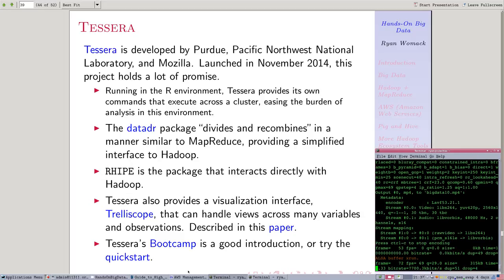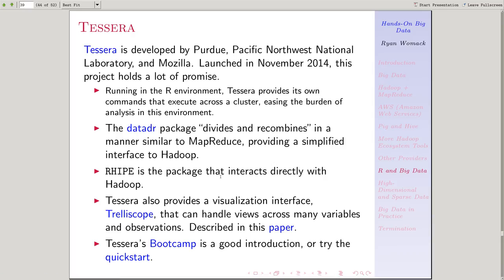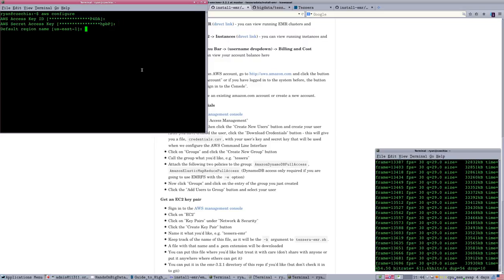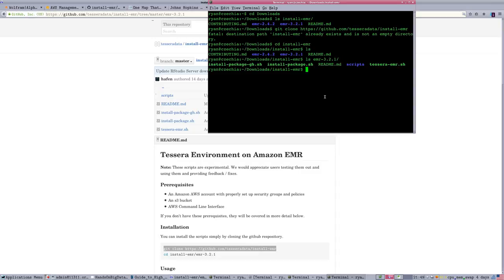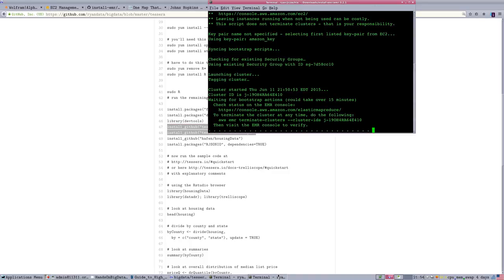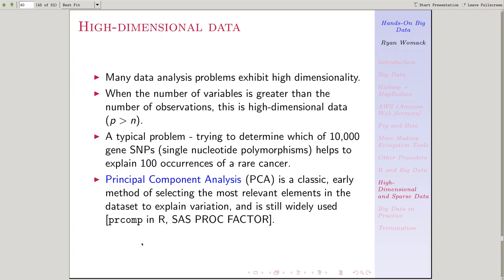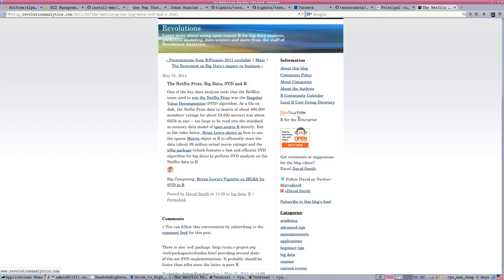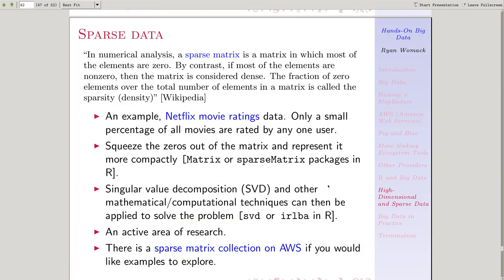Hands-On Big Data Part 10a - Tessera, High-Dimensional Data, and Sparse Data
Part 10a introduces the Tessera project to provide simplified MapReduce-type functions and data visualization in the R statistical software environment, along with instructions on spinning up an Amazon EC2 instance to run Tessera.  While the cluster installs, issues present in big data analysis such as high-dimensional data and sparse data are discussed.